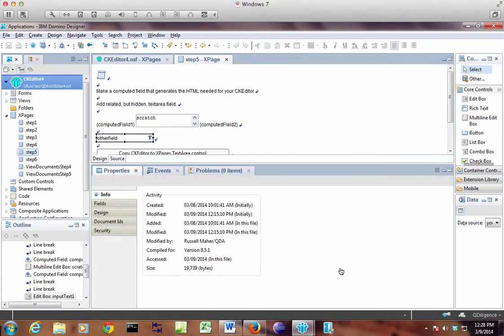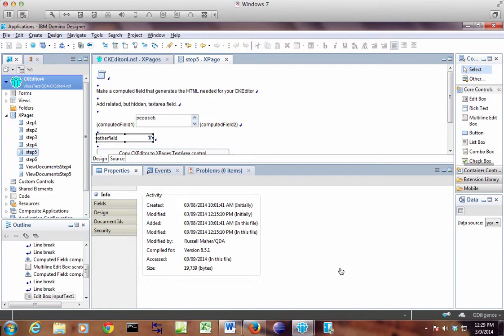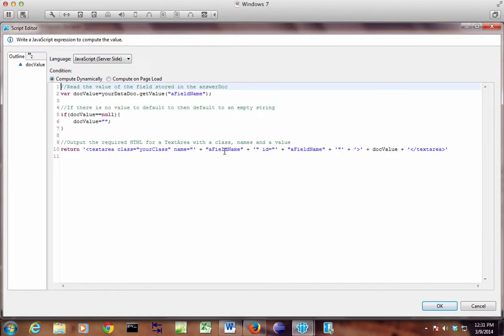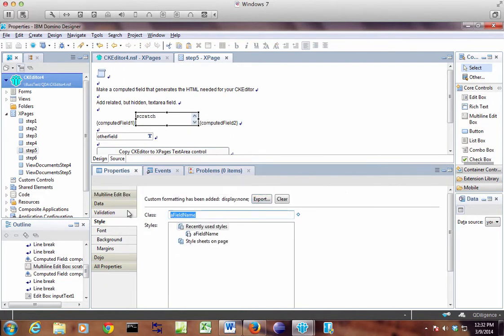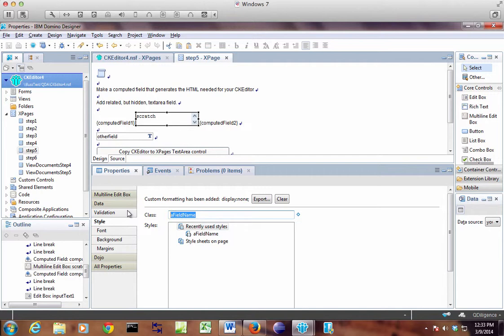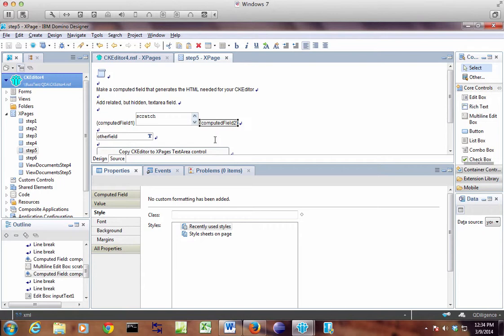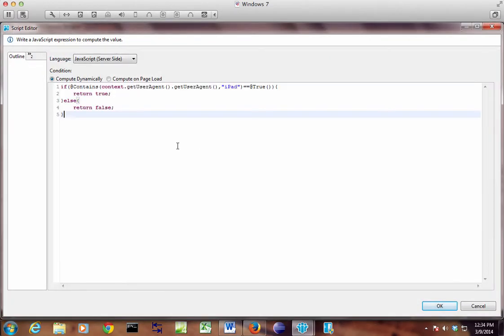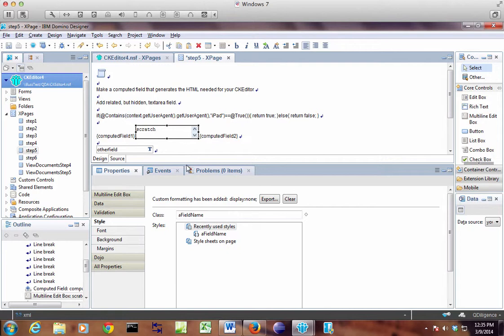Using CKEditor 4 in XPages - Part 6 - Caveats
Using CKEditor 4 in XPages

Part 6 - Caveats: Jumping Editors, More on Validation, Going iPad "Only," and 32K Limits

XPageTips.com